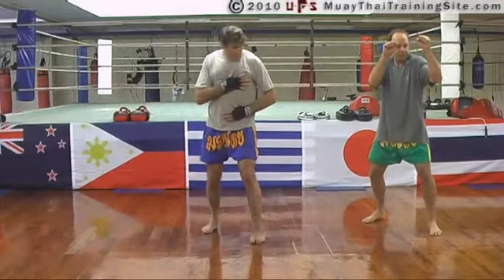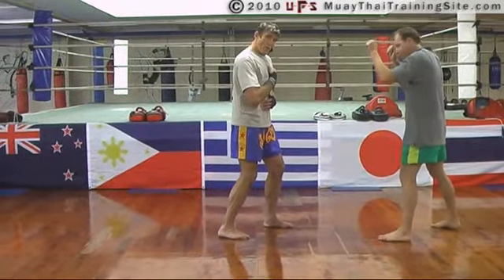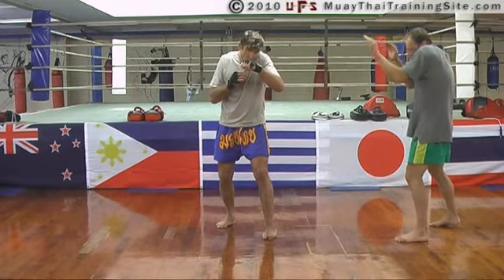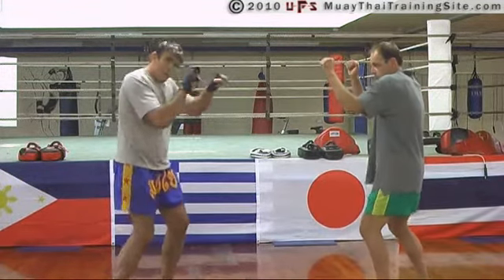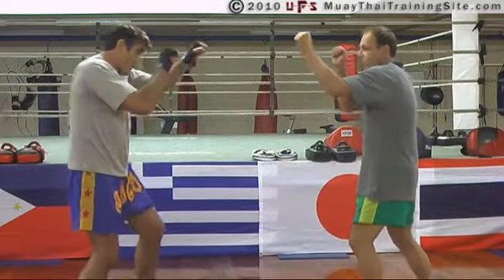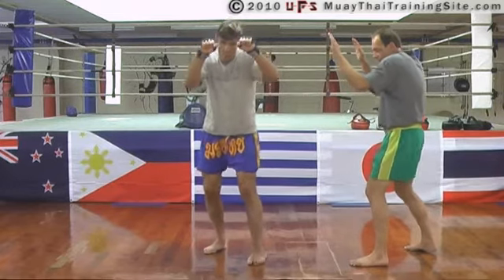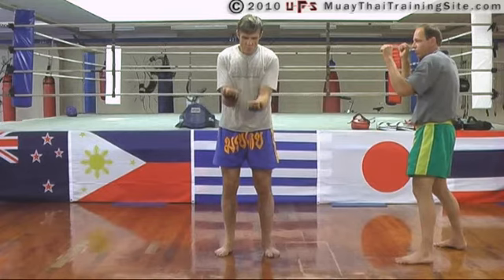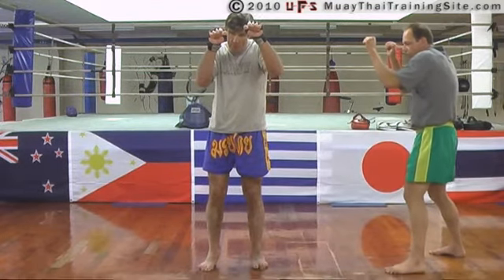Muay Thai Training: Stance & Body Position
Check out this clip from our Online Muay Thai Boxing Course which can be found

Or, if you would like to learn at one of the best Muay Thai facilities in New Zealand go and begin your martial arts journey today!